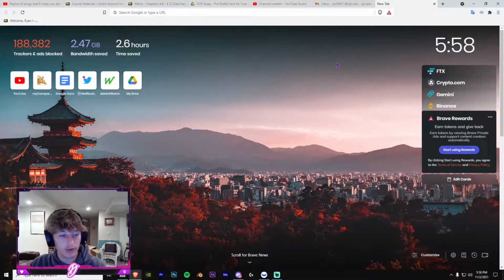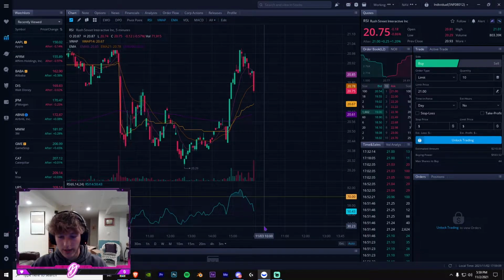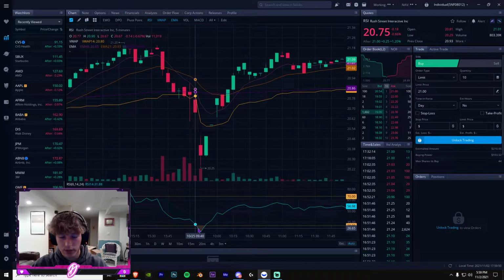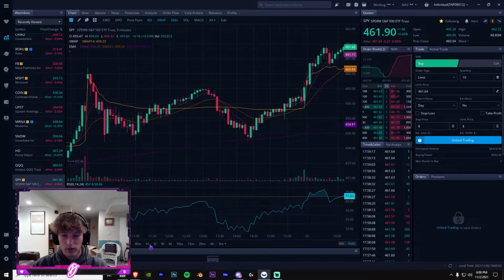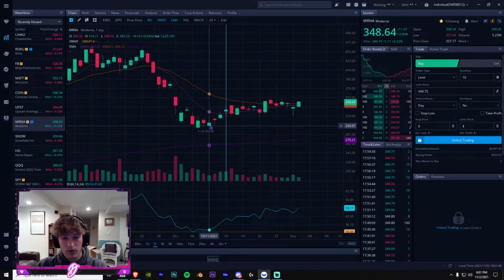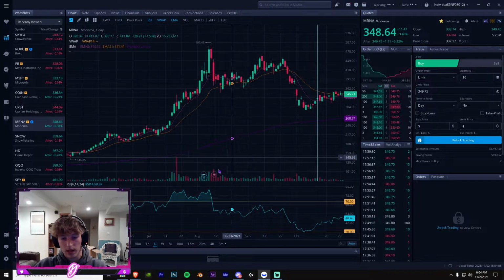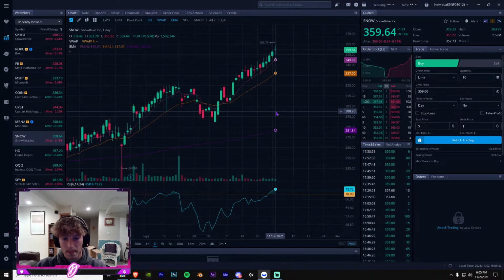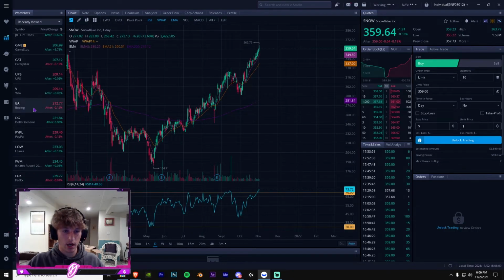How To Know When A Stock Is Overbought Or Oversold - The RSI Indicator (Episode 9)